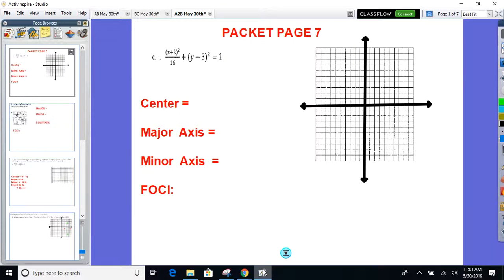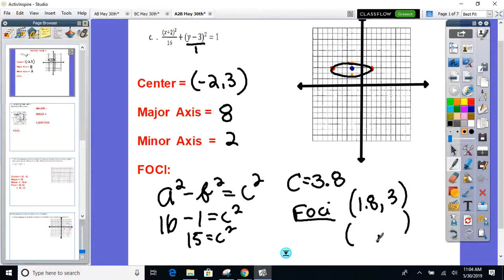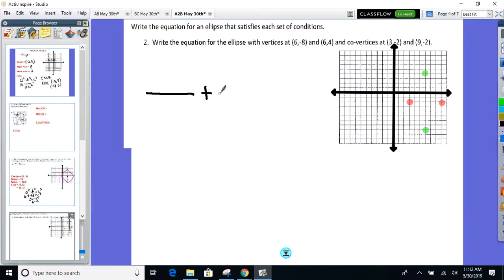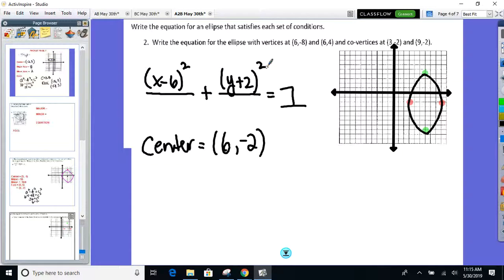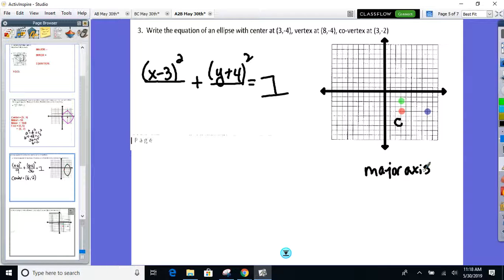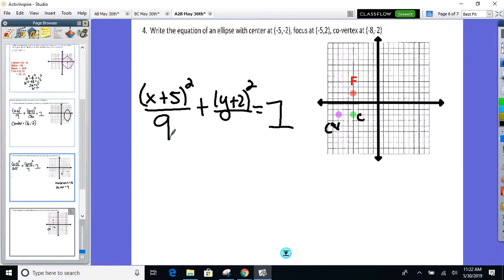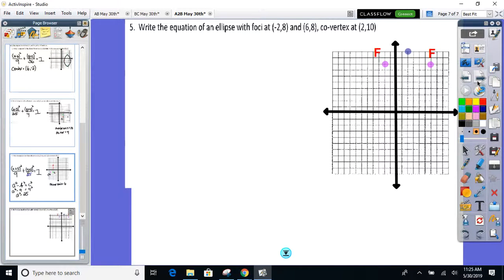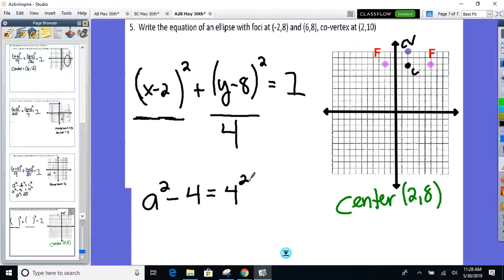A2B May 30th - Unit 10 - Day #3 Class Examples